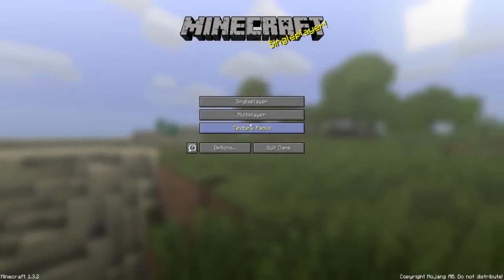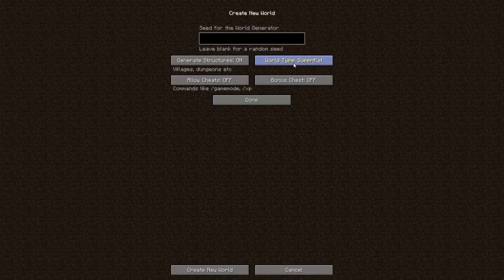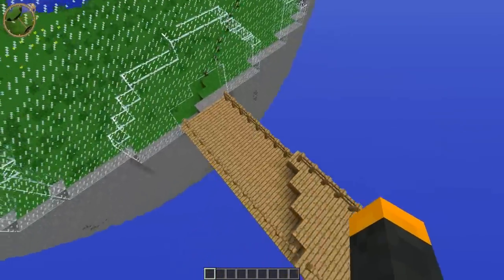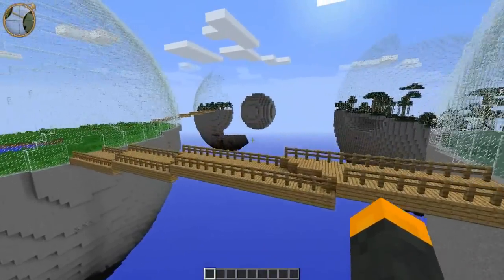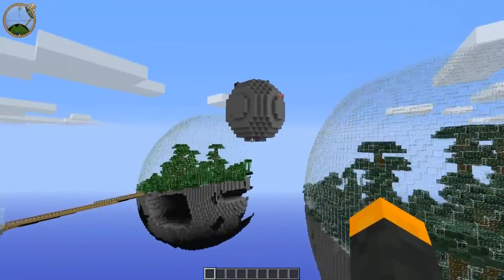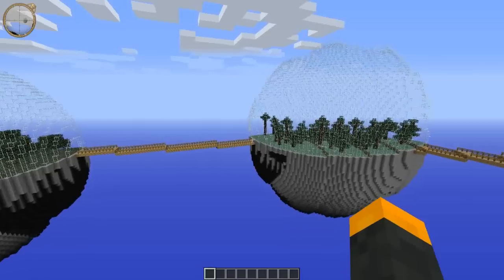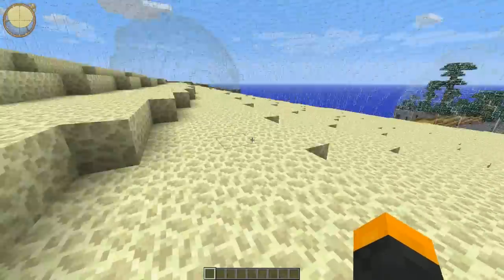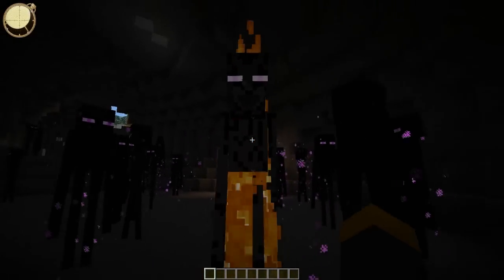Minecraft Mods Showcase: Biospheres - New World Type (1.3.2)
Are you looking forward to a Biosphere Battle-Dome?
If you're tired of normal Minecraft world seeds then you've got to give this mod a whirl!

Biosphere Mods Link -- (Tell them Mitch sent you)
♦ Play on my Minecraft Server - IP: thenexusmc.net ♦